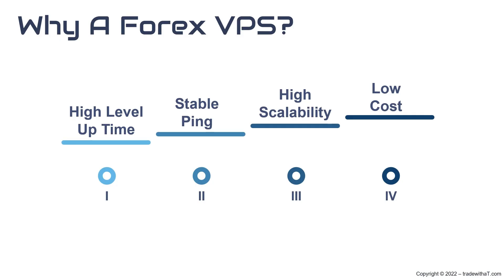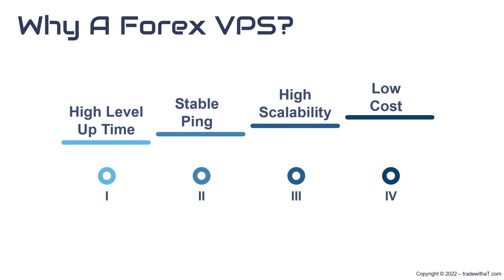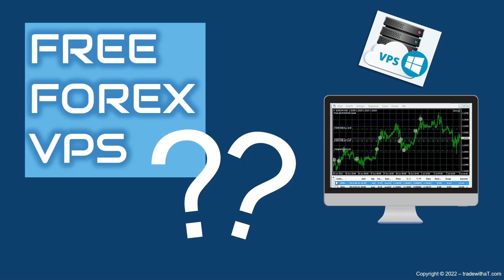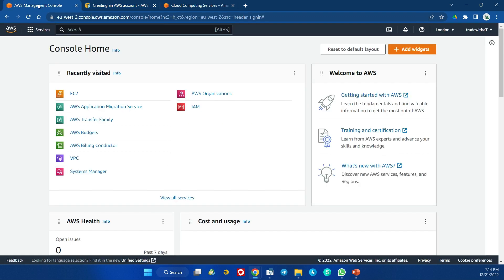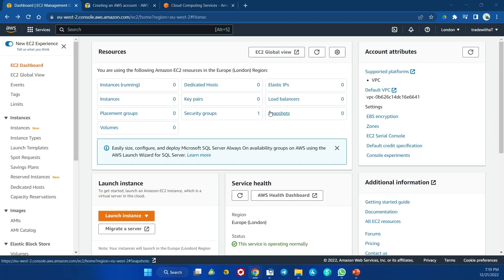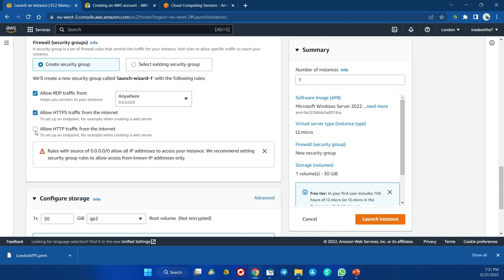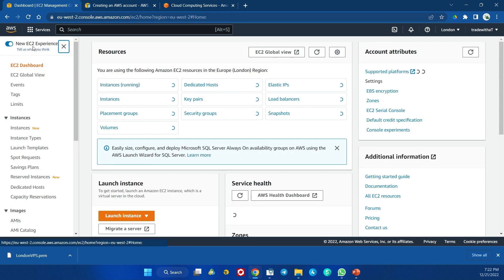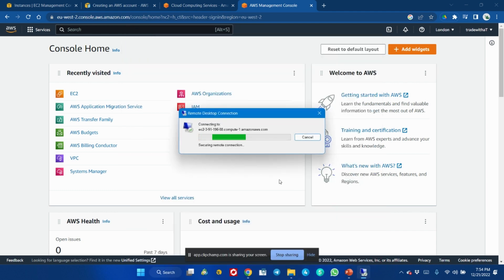How to get a Free Forex VPS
Chapters:
00:00 Introduction
00:55 Why a forex VPS?
03:09 AWS VPS
04:12 Attention for payment method
04:45 Choose your AWS region
05:35 Create a VPS
08:15 VPS setup
09:00 Connect to your VPS
09:40 Thank you

This video explains:
- Why do you need to consider getting a VPS?
- How to get a free forex VPS for one year through AWS?

You can find it is user guide and more details under